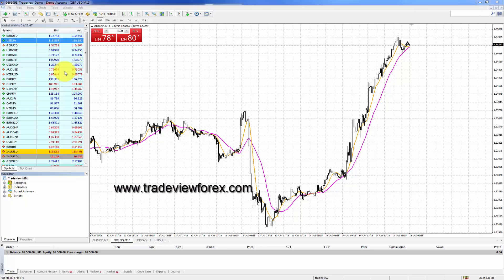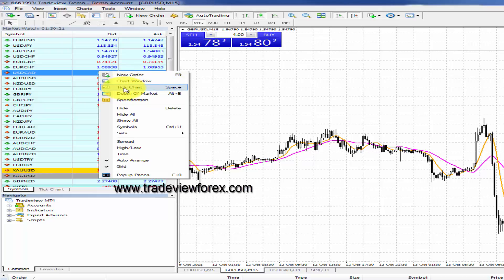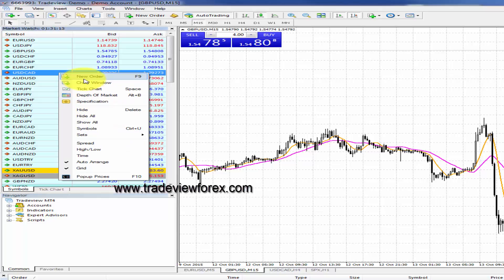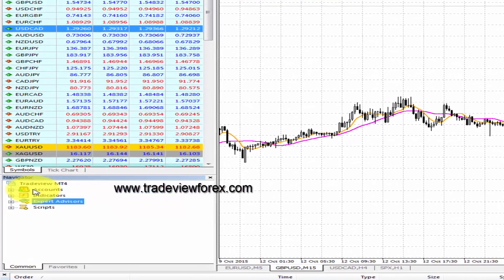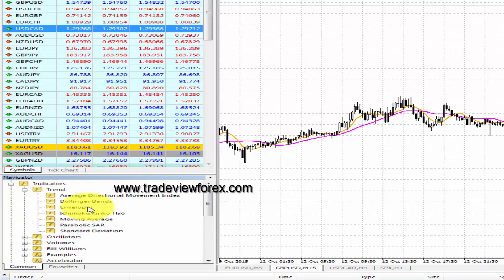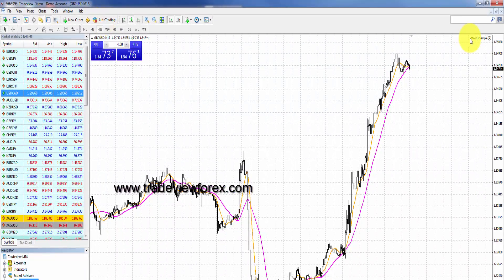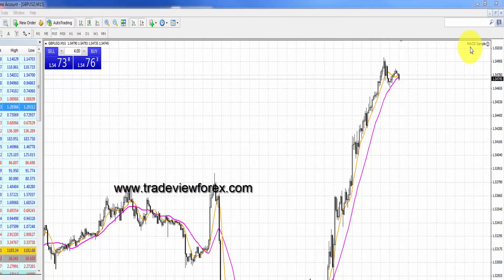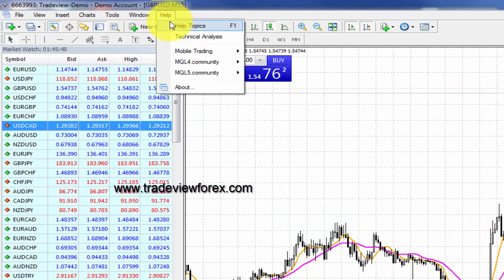Market Watch. Metatrader 4 Platform settings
Videos tutorial. See how the Market Watch can tell you detailed information about the actual market or trading conditions. To